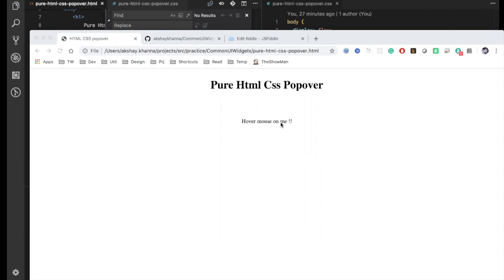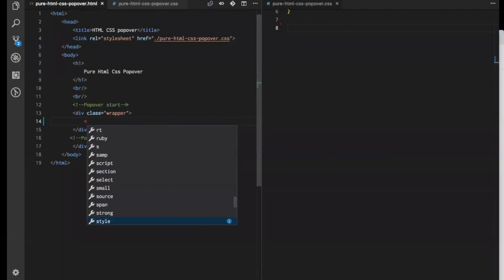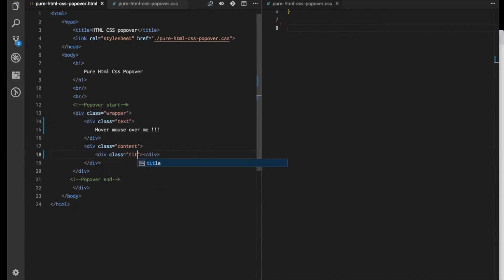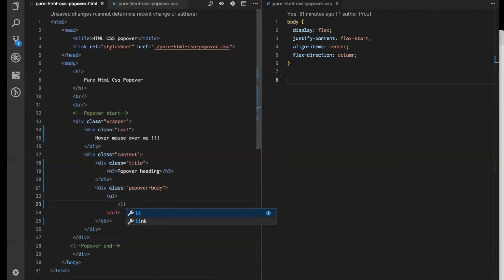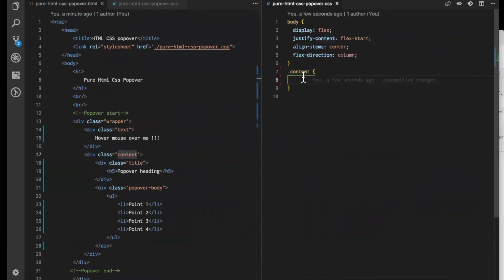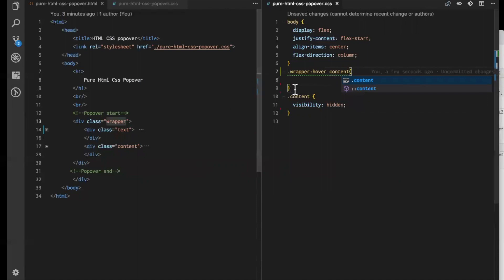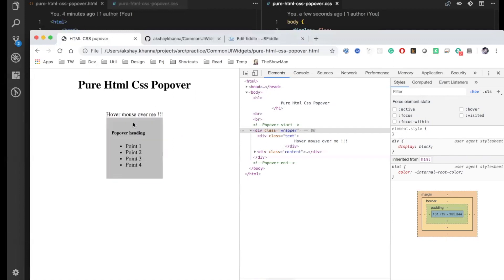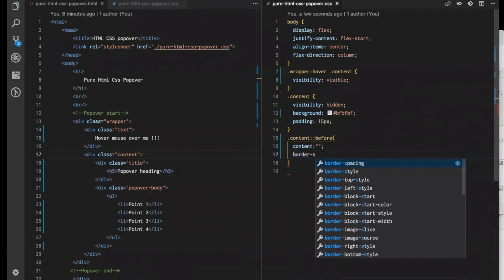How to create a tooltip or popover using just CSS & HTML ?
Create popover using just css & html.  Code